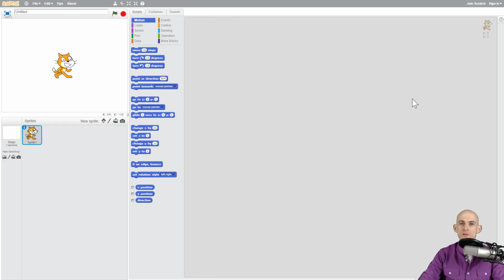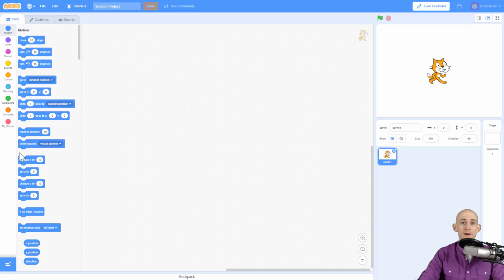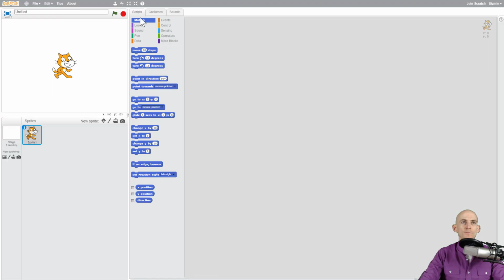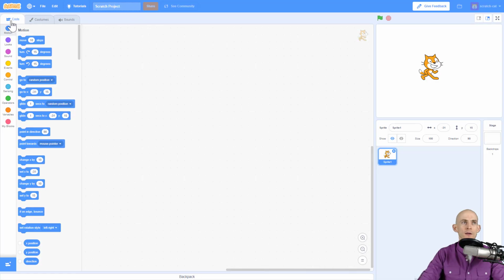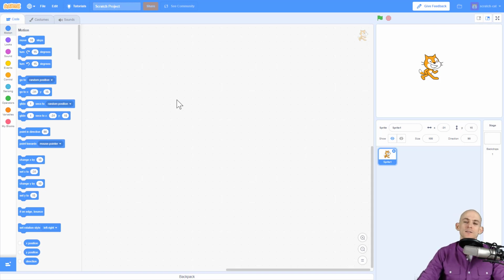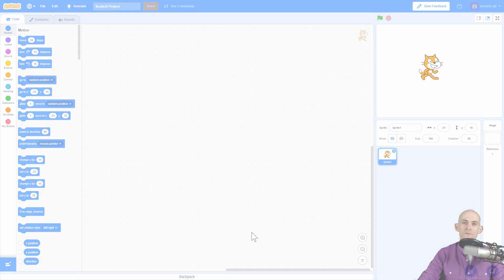Scratch 3.0 - General Overview